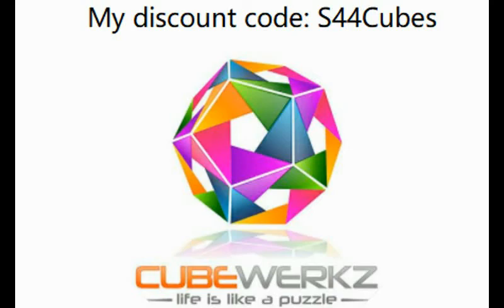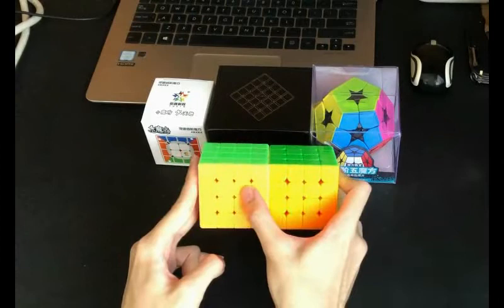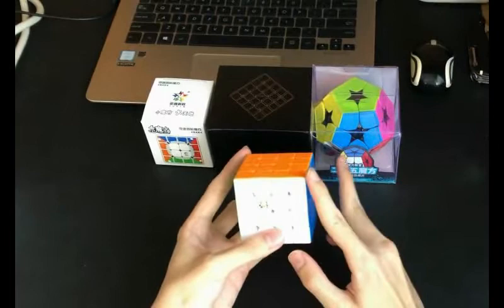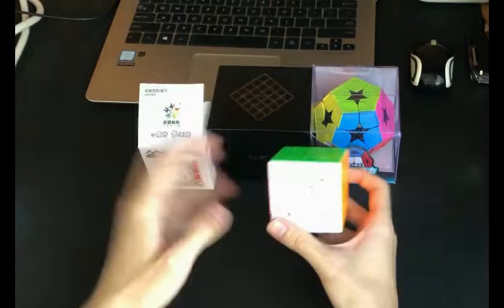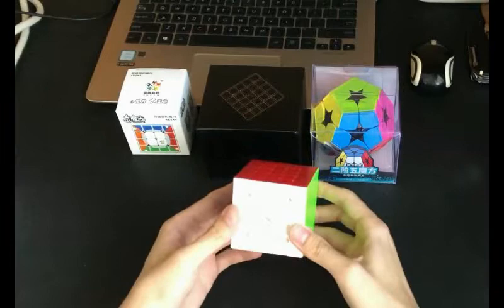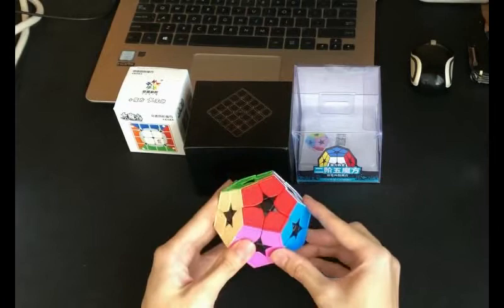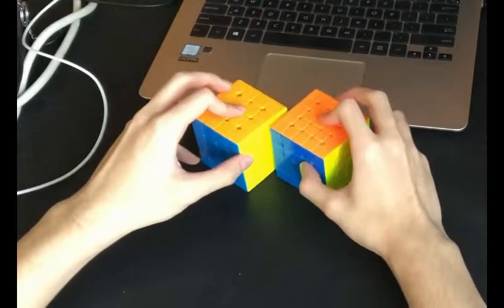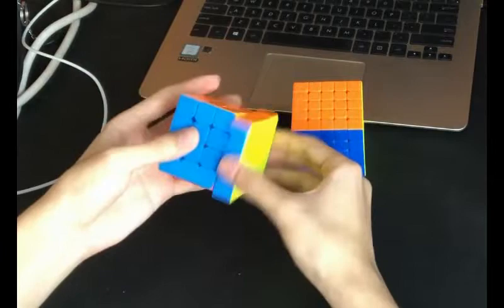Little magic 4x4, Valk 5, Meilong Kibiminx First impression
The Valk 5 did get faster after this video but this is just a first impression, it takes time to reach a final opinion and that would deserve a separate video. But even as a first impression, I'm not saying Valk 5 is slow. I said it was as fast a a Little magic 5 which is among the fastest cubes itself. Valk 5 is just not uncontrollably fast like the Yuchuang v2 outer layer, but is instead a 'nice' fast. I also did capture a few 1x2 catches on the Valk 5 during the early half of the video, but I accidentally edited it out. In the later half I said the catches disappeared.